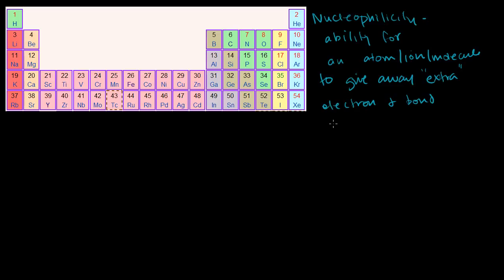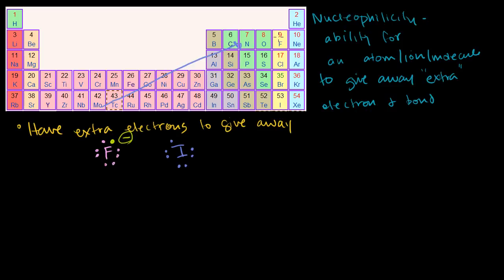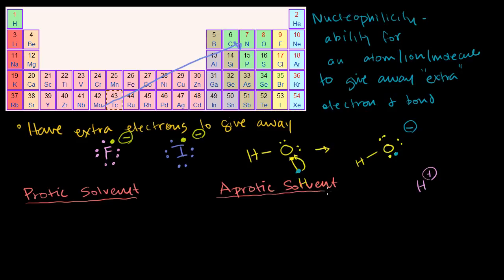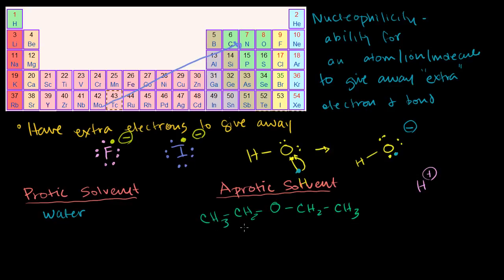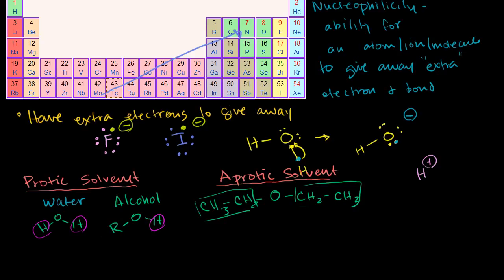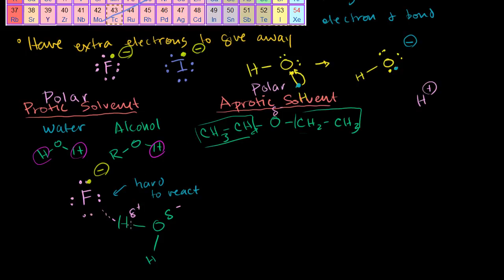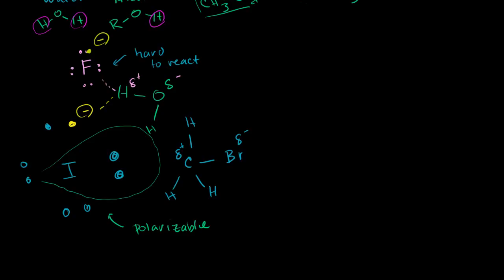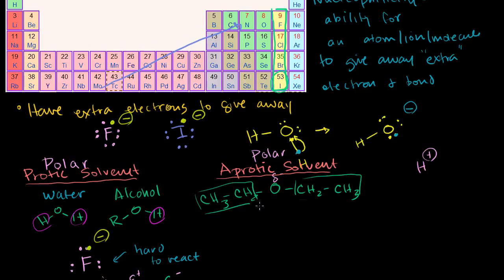036 Nucleophilicity Nucleophile Strength